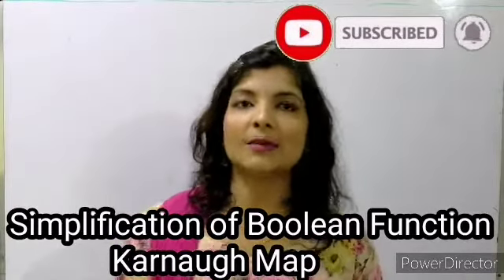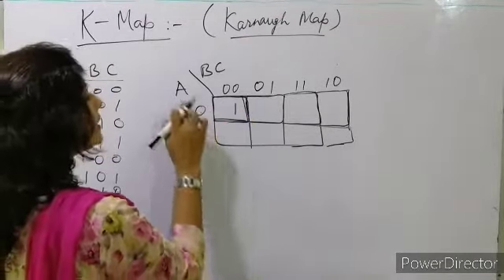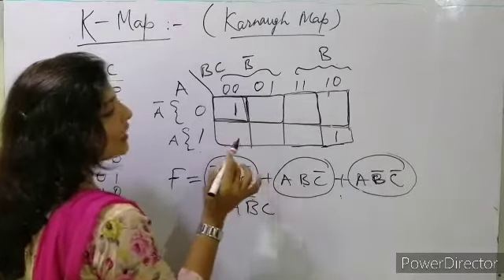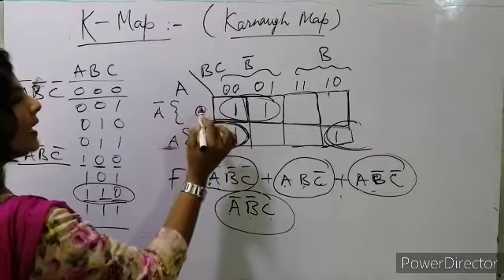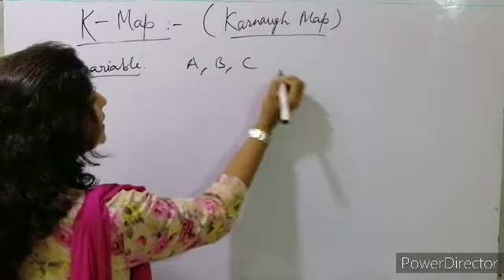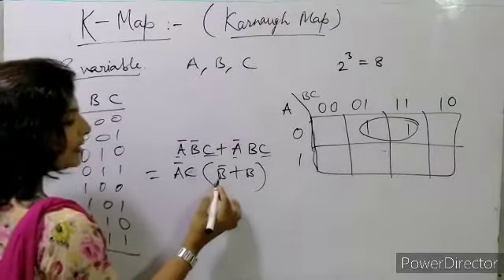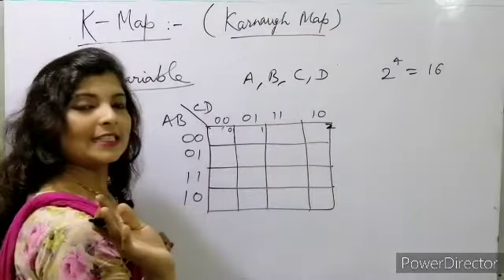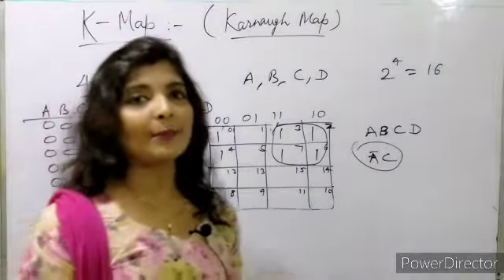Karnaugh Map | Simplification & Minimization of Boolean Function|Digital Logic|Computer Organisation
Hello everyone,

I post videos on regular basis.